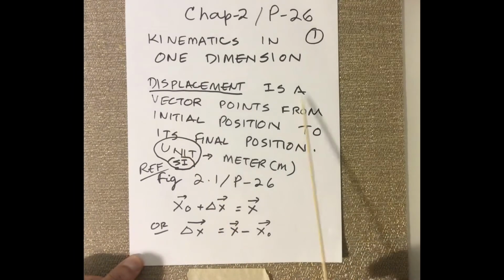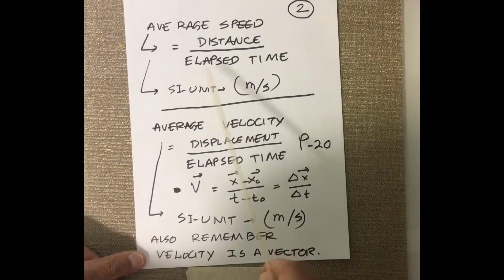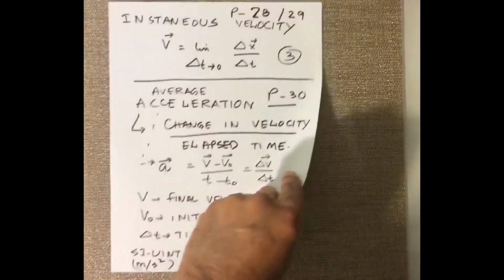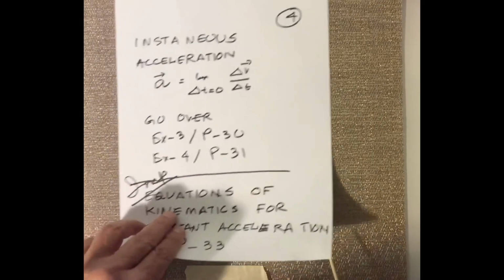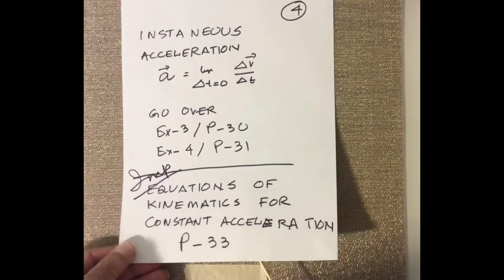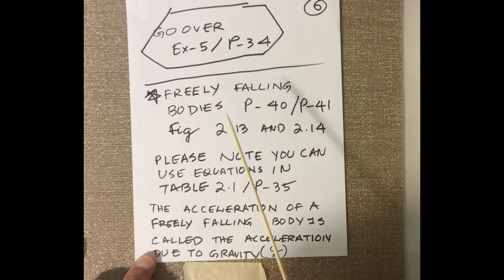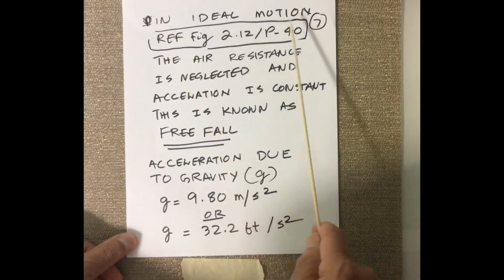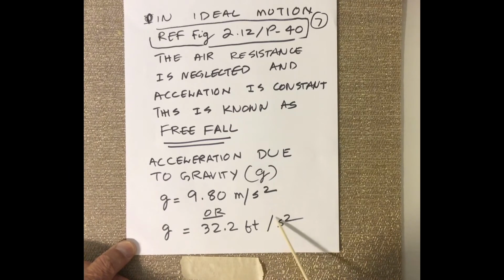PHYS111 - Chapter 2